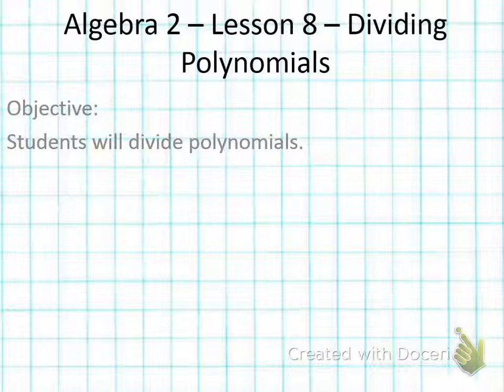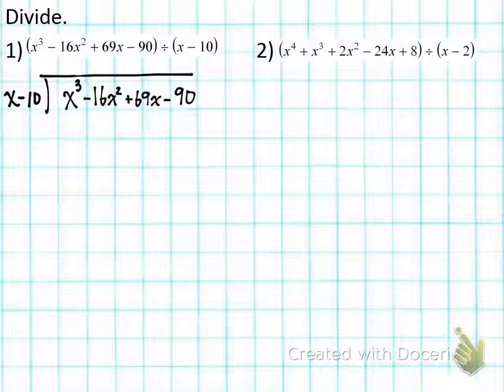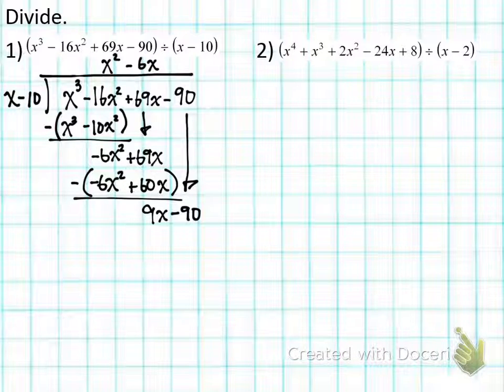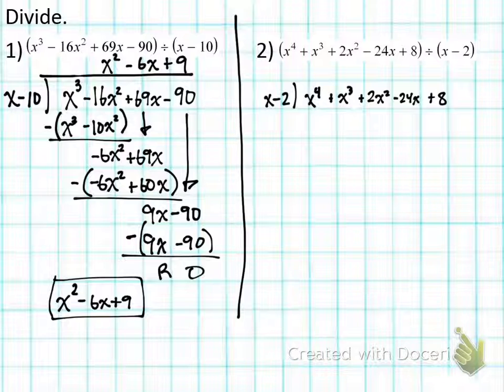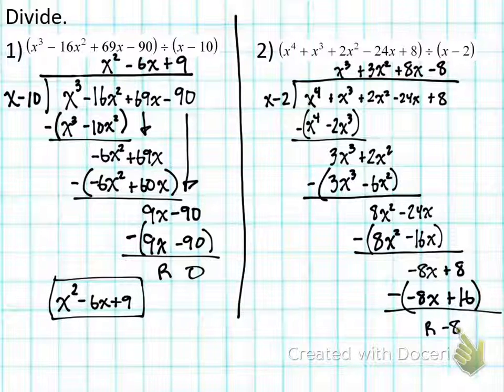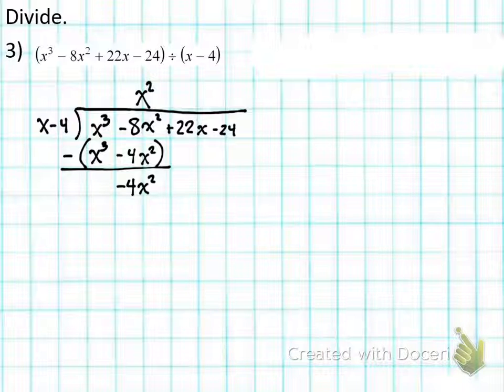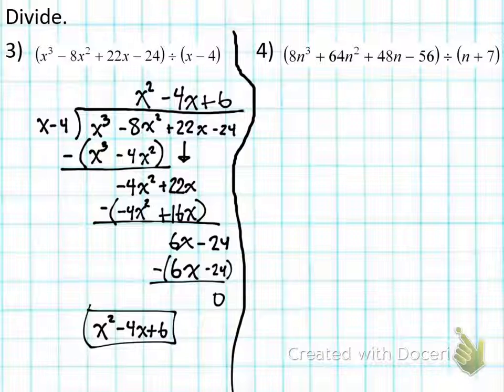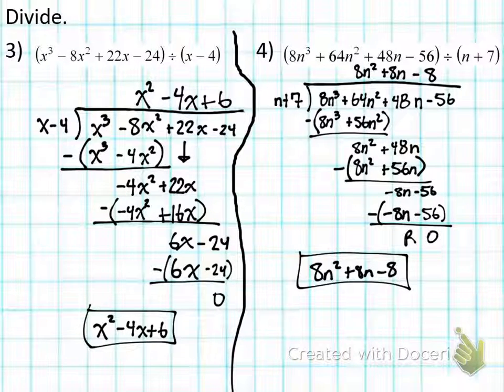Alg. 2 - 090315